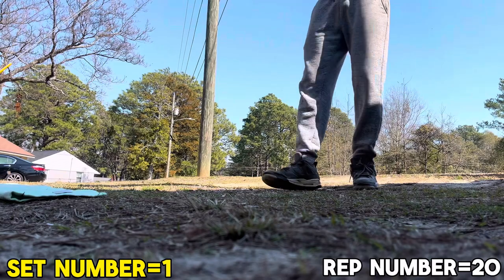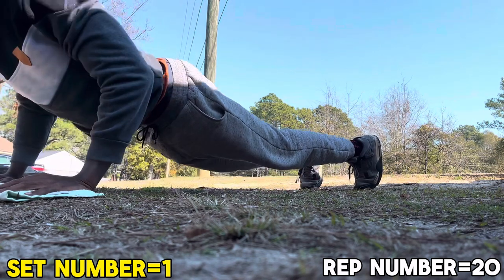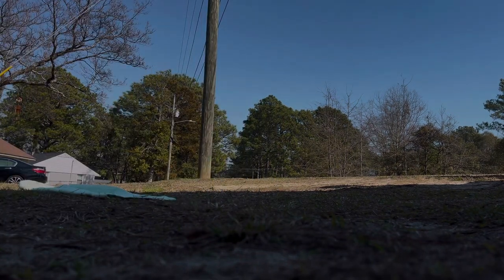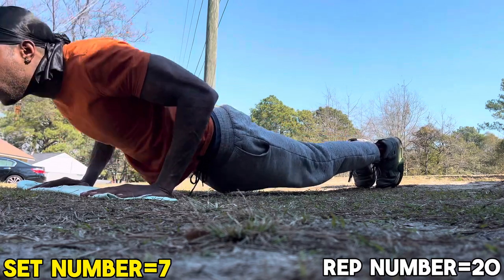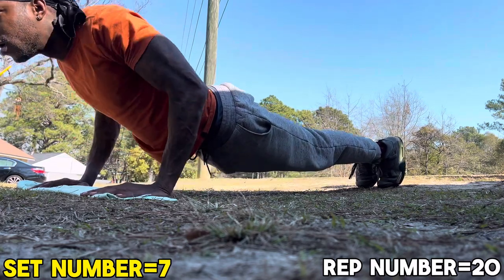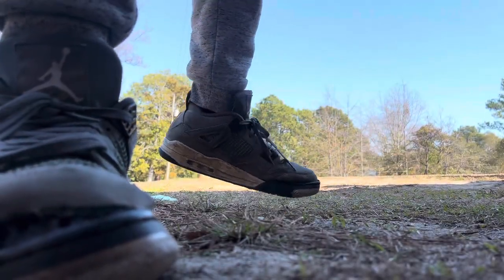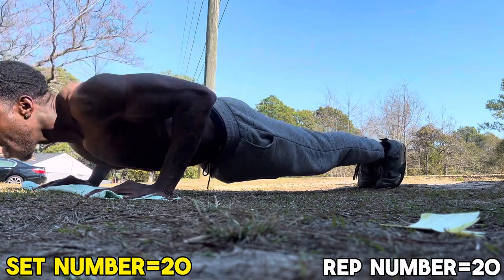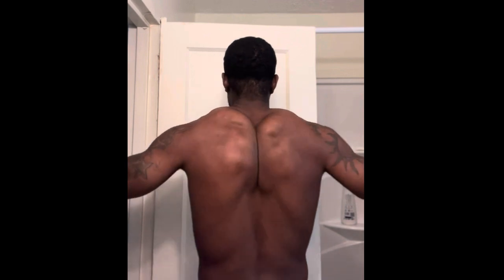365 Push Up Workout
365 Push Up Workout @TrainMePhil

Only 12 minutes long how long can you last.
( SUPER INTENSE) 12MIN  ​⁠@TrainMePhil

daily full body workout for men. I put together this at home push up workouts for anyone interested in seeing results in doing pushups!

how to do push ups for beginners
how to do push ups easily
how to do push ups if you are fat
how to do push ups correct
how to do push ups when weak
how to do push ups if you can't
how to do push ups for fat
how to do pushups for chests
Calisthenics
Calistenia
Calisthenicsworkout
Calisthenicstransformation
Effective workout